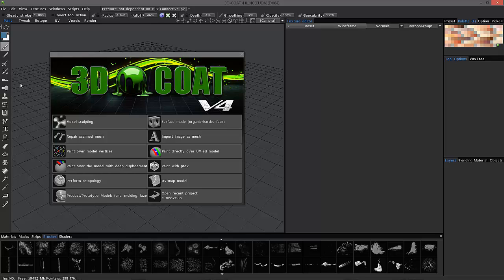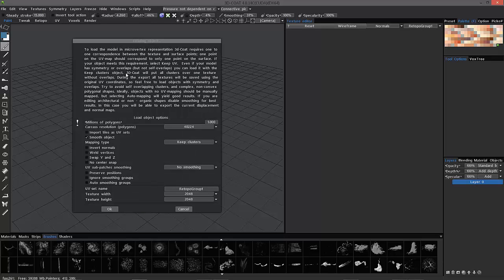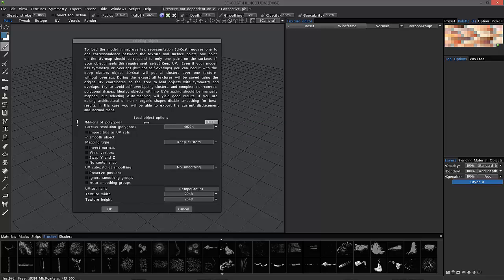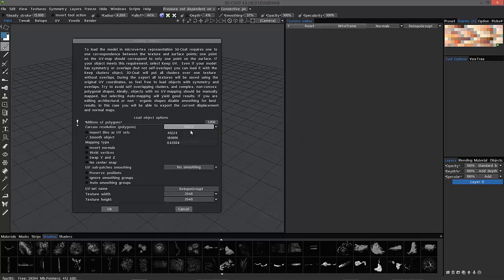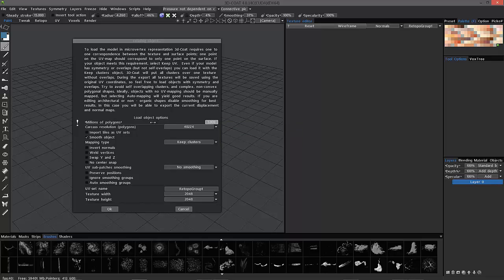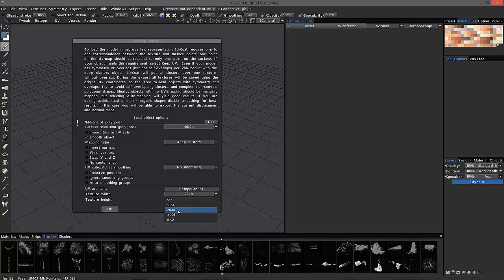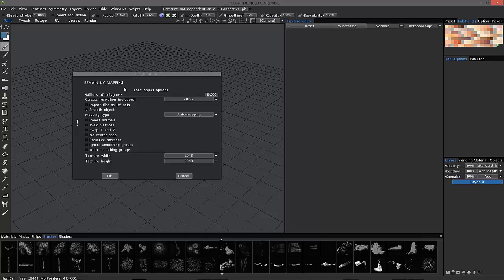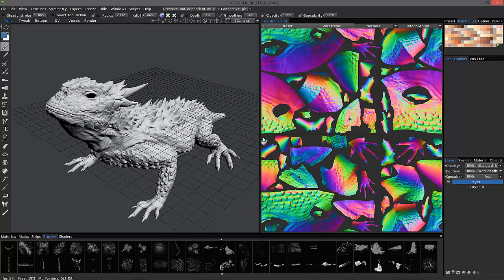Import to Microvertex Options Notes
This video mentions some quick and important notes about importing a model into the Paint Room, using the MicroVertex (displacement map in depth channel) option